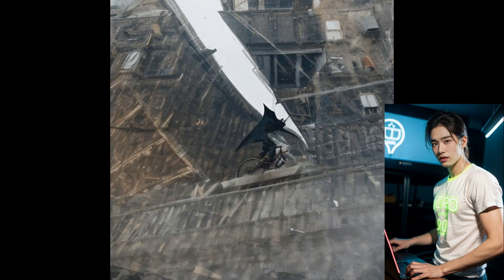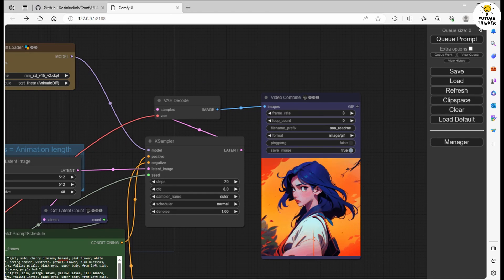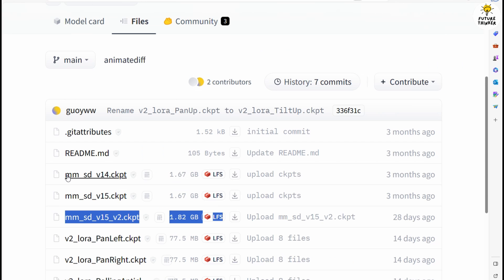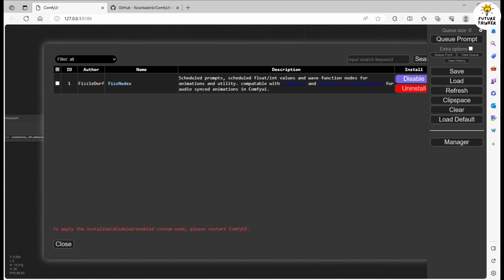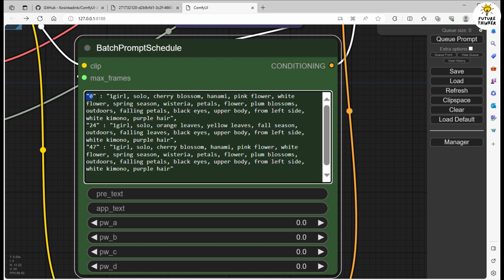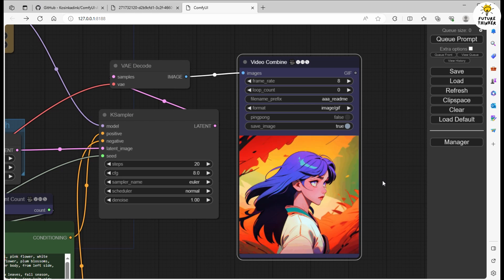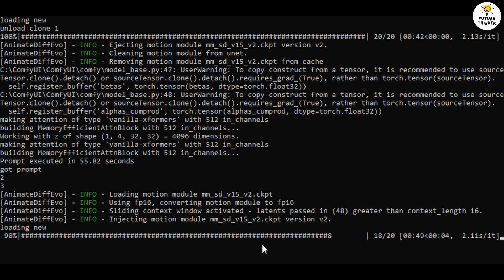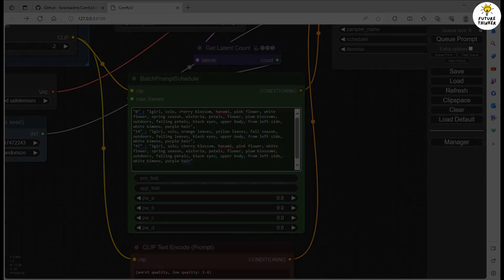Stable Diffusion Animation Create In ComfyUI Better Than A1111 AnimateDiff - Tutorial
Create  Stable Diffusion Animation In ComfyUI Using AnimateDiff-Evolved (Tutorial Guide)

Welcome to the world of animation magic with 'Animate Diff Evolved' in ComfyUI! In this tutorial, we'll explore the incredible features of this custom node, designed to make generating animation frames a breeze.

Tools I Use :

(As I use Stable Diffusion for my fashion online store, I need Tailwind App to schedule post automation for site)

Getting started is as simple as 1-2-3. Learn how to install 'Animate Diff Evolved' via the ComfyUI Manager, and discover the essential 'Animate Diff Motion' models from Hugging Face. With the latest updates at your fingertips, creating mesmerizing animations has never been easier.

In this walkthrough, we'll guide you through the process of creating stunning animations with 'Animate Diff Evolved.' From workflow setup and fine-tuning with custom nodes to generating prompts and exporting your animations, you'll witness the incredible speed and performance of ComfyUI in action.